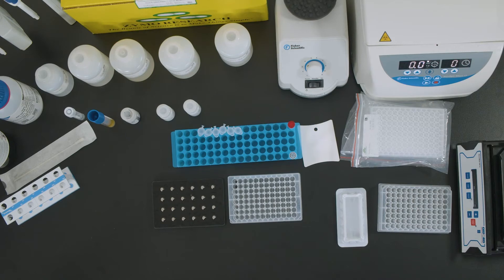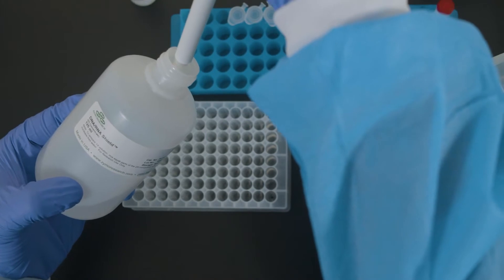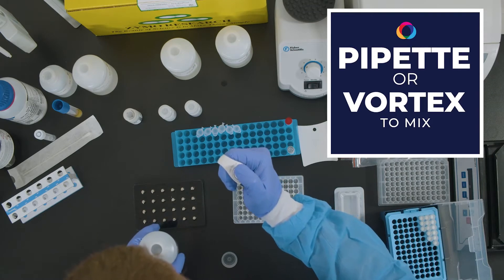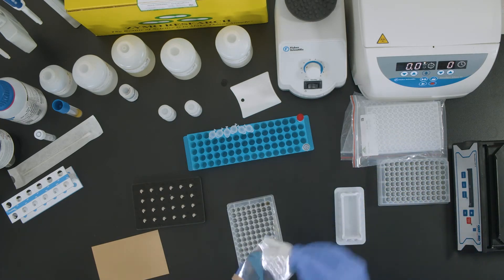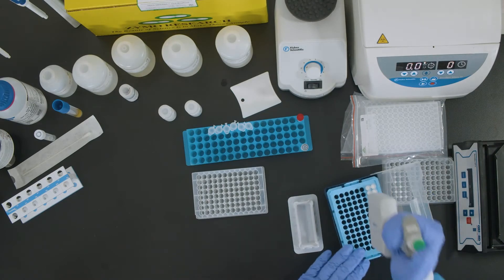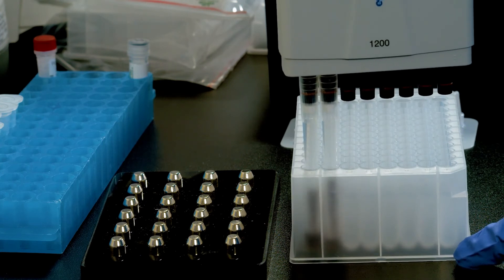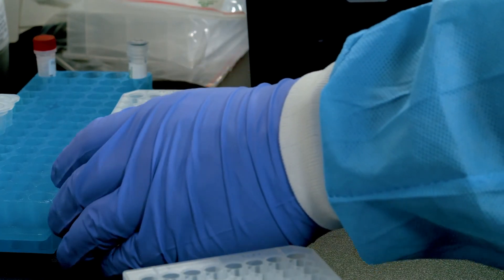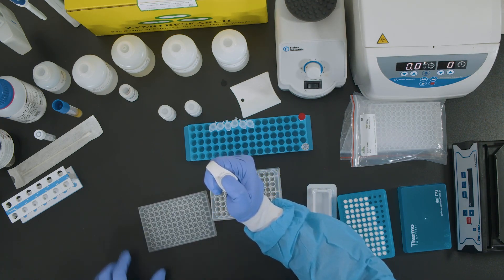PathogenDx: DetectX- Rv - Video 3 - RNA Extraction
In this video we will show you how to perform nucleic acid extraction from  using the Zymo Research magnetic bead extraction kit for the 96 well format catalog number R2140.